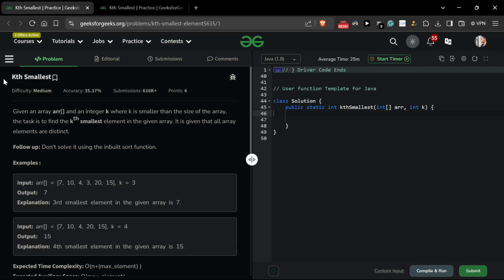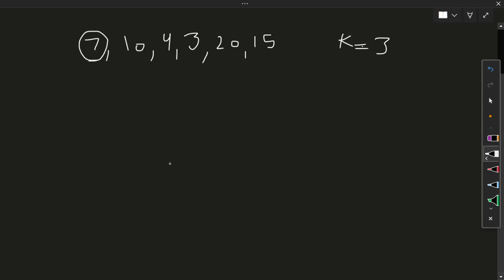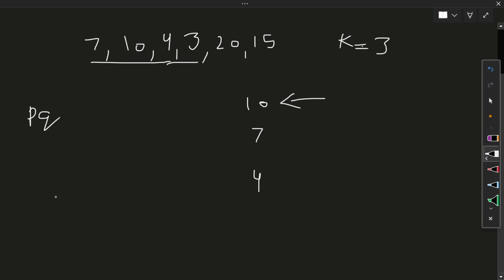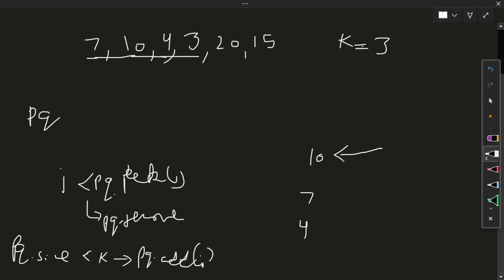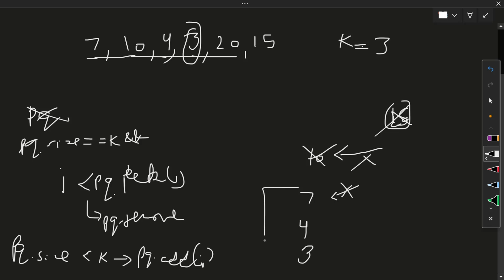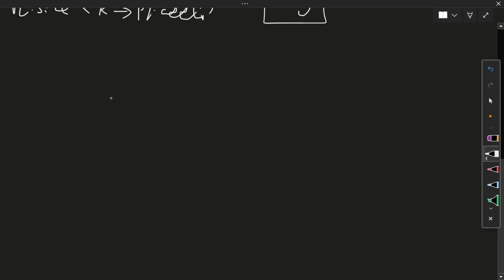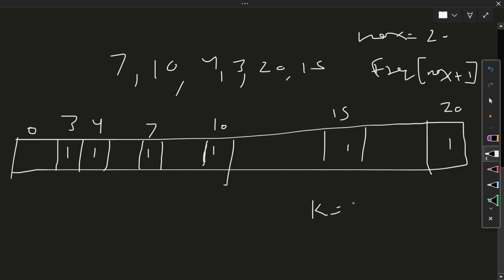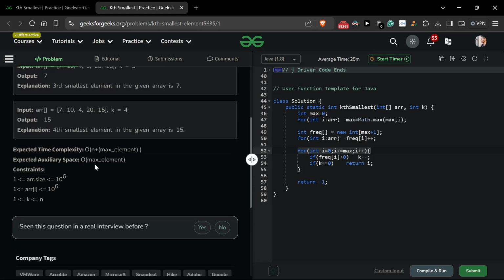POTD- 19/08/2024 | Kth Smallest| Problem of the Day | GeeksforGeeks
Timestamp:
00:00 - Explanation